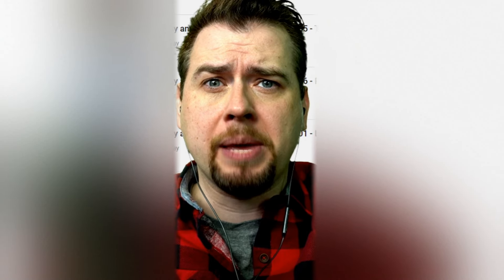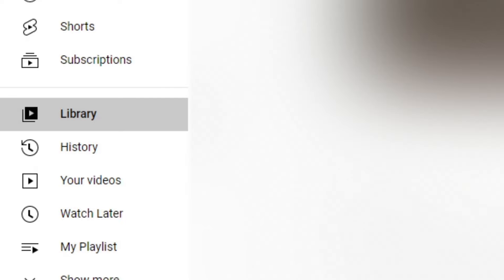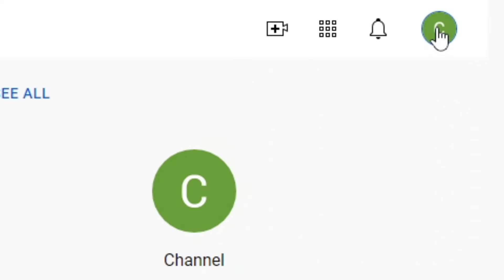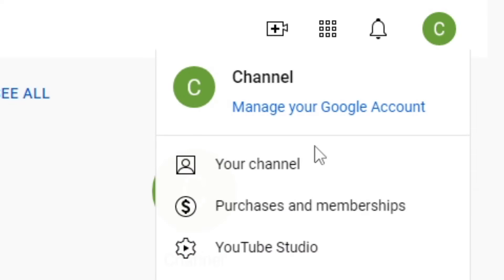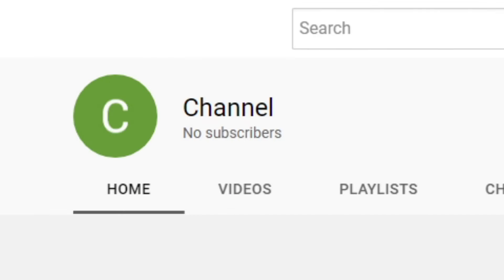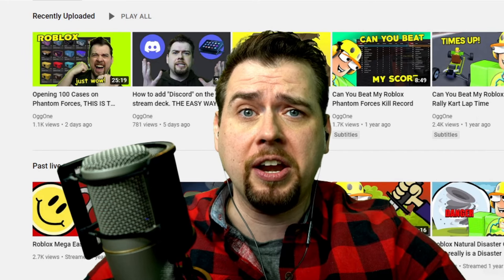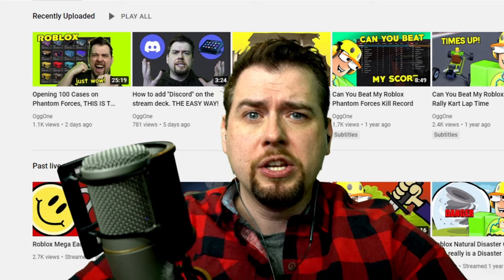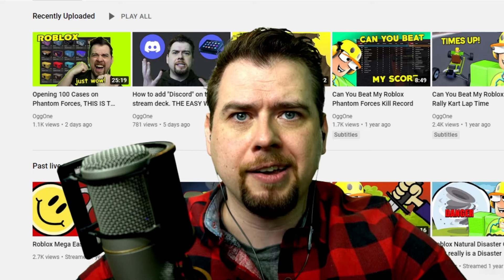How To Save And View Playlists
Have you ever wondered how to save playlists on YouTube so you can watch them later on in the day. In this video i will quickly explain to you, how you can save the playlists to you're library and view those playlists when you are ready to watch them.